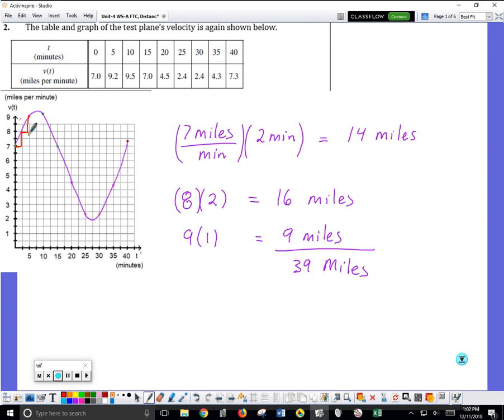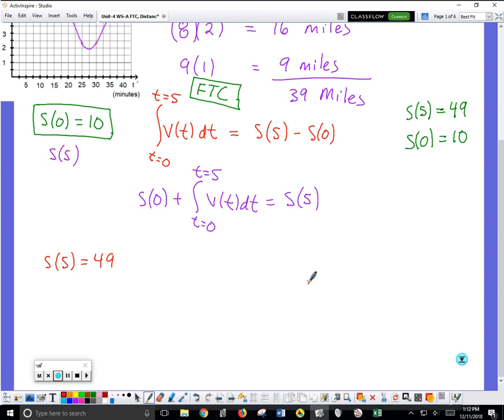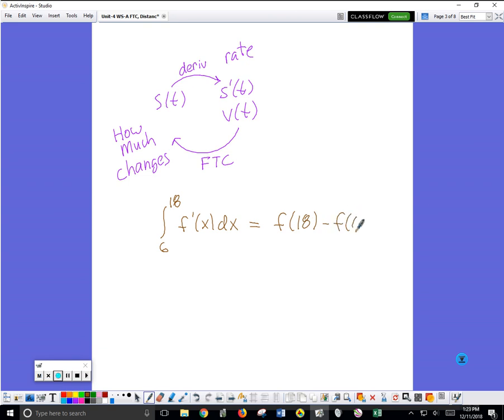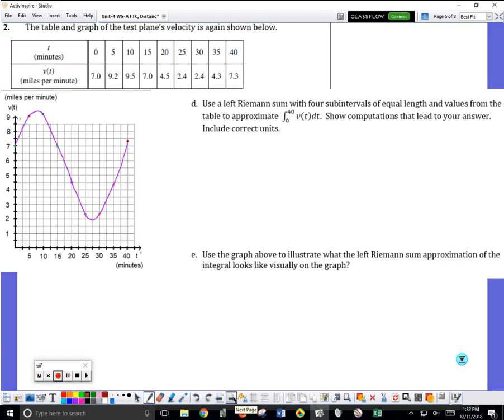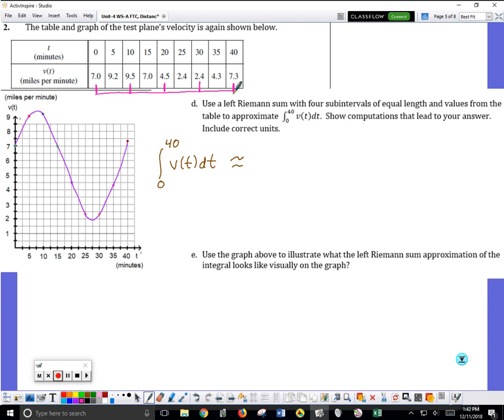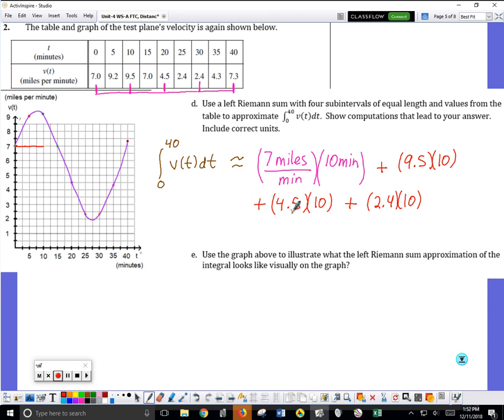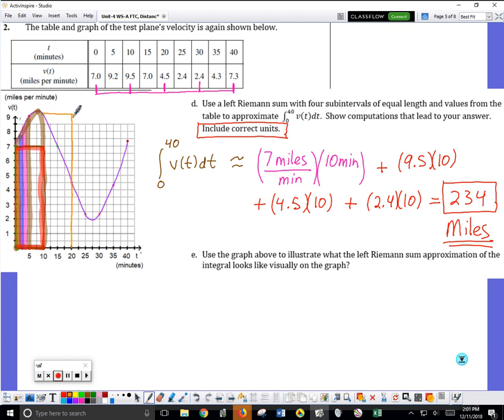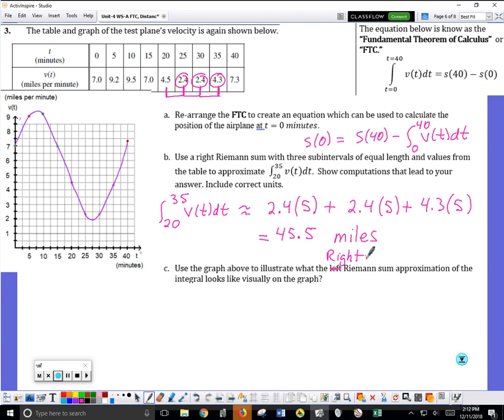Day 2 Intro to Riemann Tue 11 Dec 2018